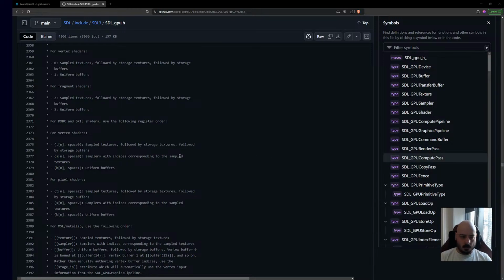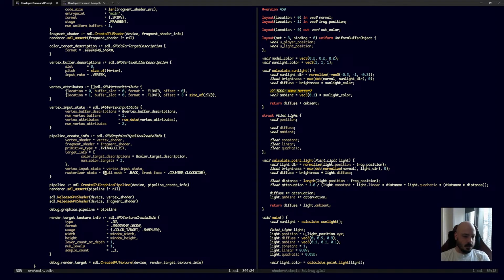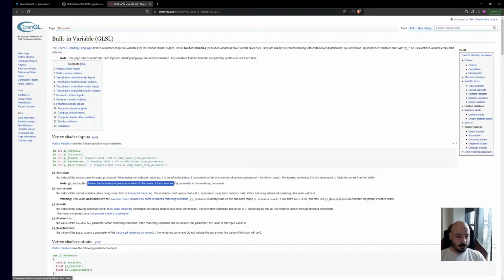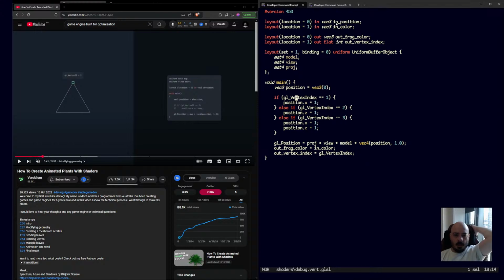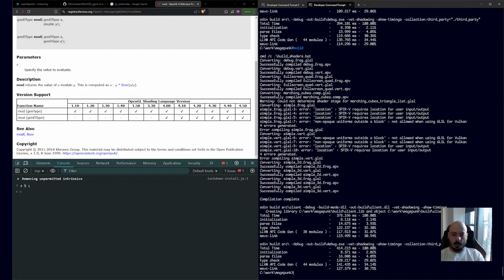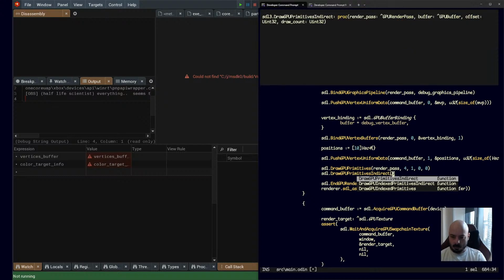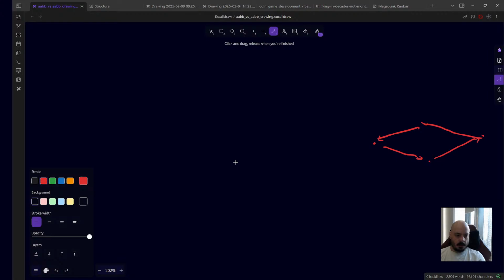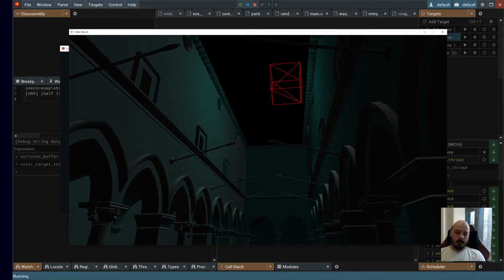Odin SDL3 Game Engine - 3D Debug Drawing